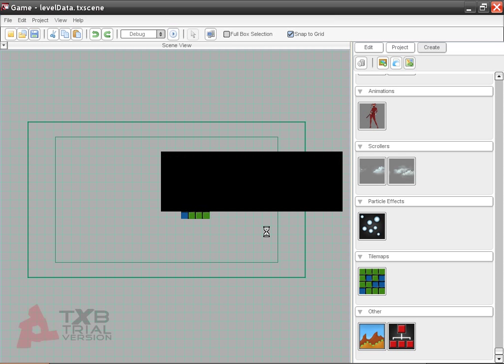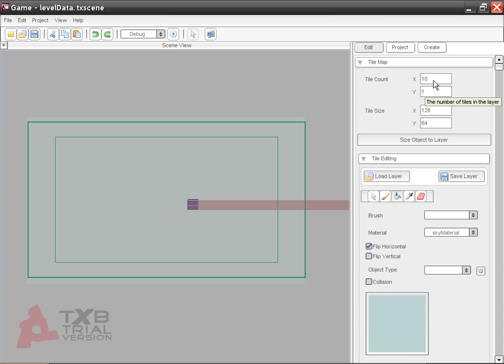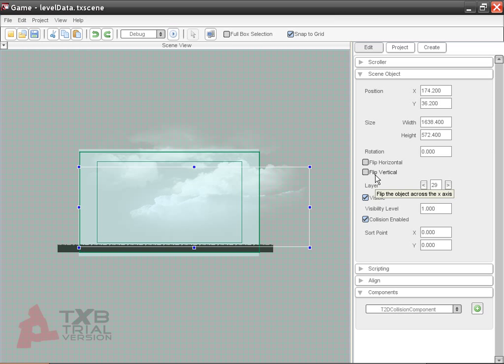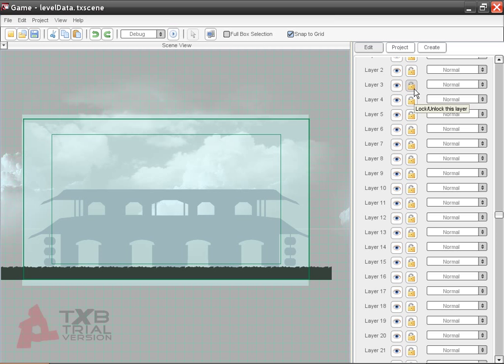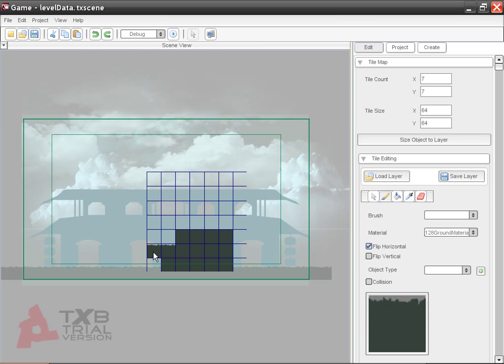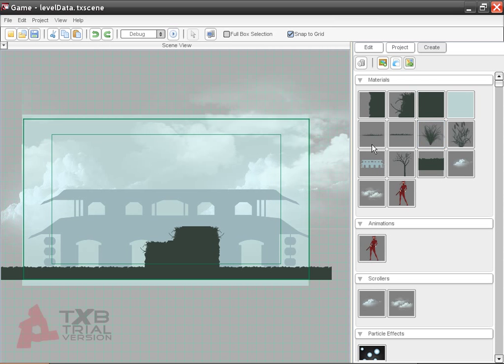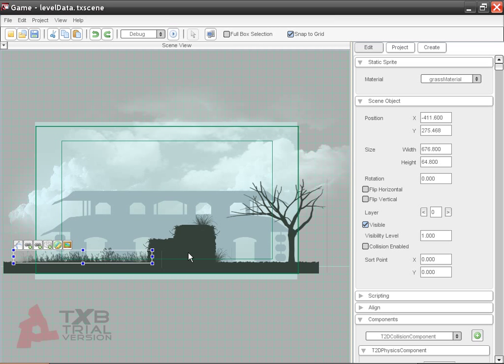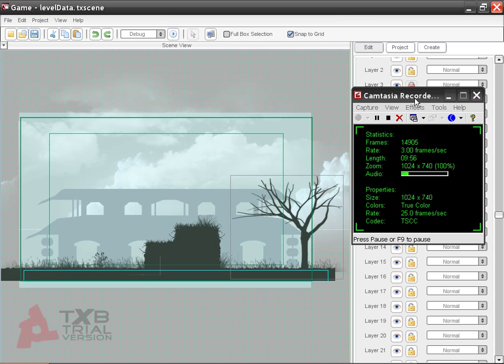Torque X 2D - Watch how easy it is to build levels - Visually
Seriously, once you get the hang of Torque X 2D, it is so easy to build levels, and you can do it quickly, all without coding.